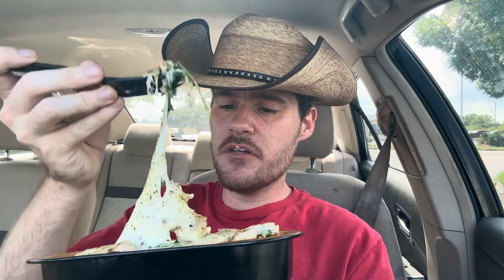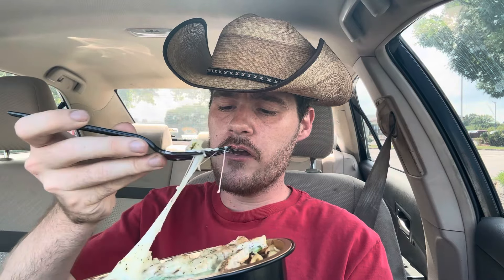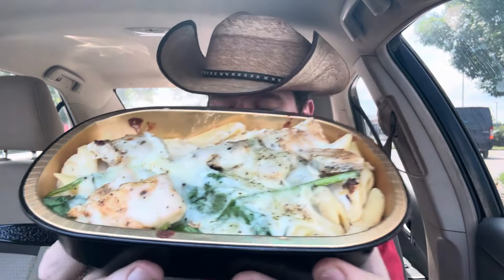Noodles & Company 4-Cheese Chicken Alfredo Review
@YourNoodlesTube recently dropped a new dish!

Noodles' Baked 4-Cheese Chicken Alfredo is made with penne noodles and spinach combined with a four-cheese blend in Alfredo sauce, topped with oven-baked melted mozzarella, grilled chicken, and Italian seasoning.